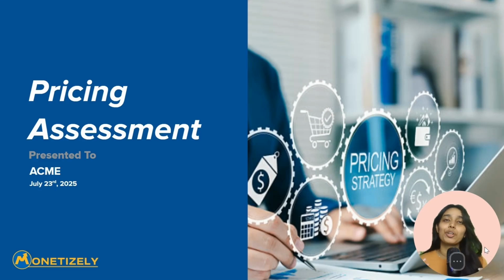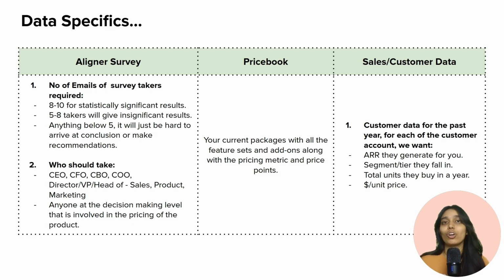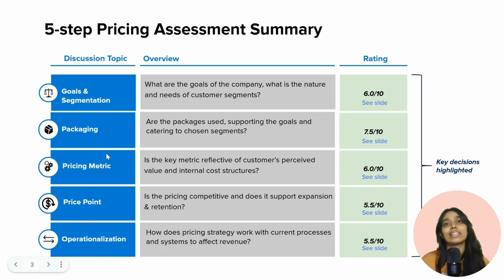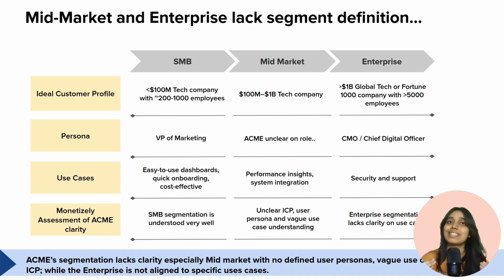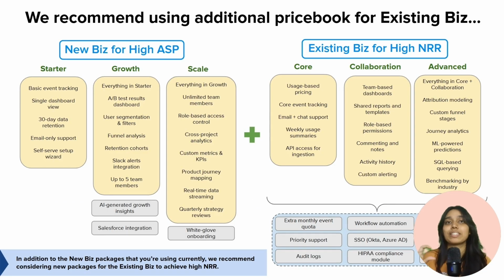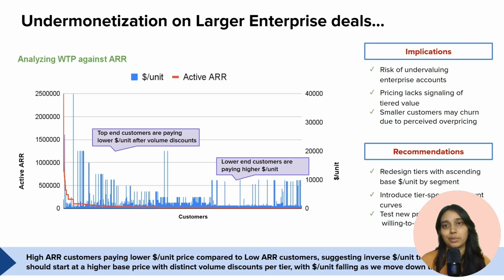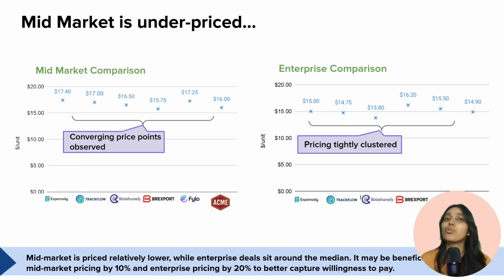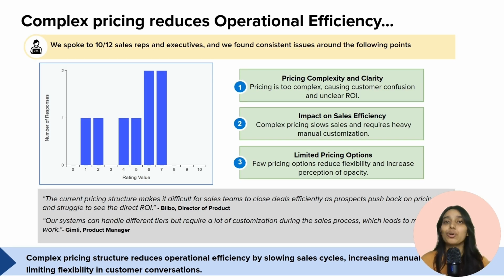How Monetizely Pricing Strategy Audit Works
🔍 PRICING STRATEGY AUDIT DEEP DIVE 🔍

In this comprehensive video, Guru - Senior Pricing Consultant at Monetizely - takes you behind the scenes of our proprietary Pricing Strategy Audit process.

🎯 WHAT YOU'LL LEARN:
- Step-by-step breakdown of our audit methodology
- Key pricing insights we uncover for SaaS & AI companies
- Real examples of pricing optimization opportunities
- How to identify revenue leakage in your current pricing model
- Actionable strategies you can implement immediately

💡 PERFECT FOR:
✅ SaaS Founders & CEOs
✅ Product Managers
✅ Revenue Operations Teams
✅ Pricing Professionals
✅ Anyone looking to optimize their pricing strategy

🚀 Ready to unlock your pricing potential?